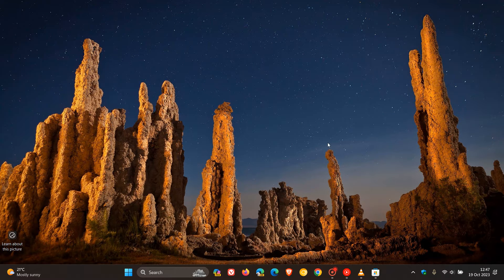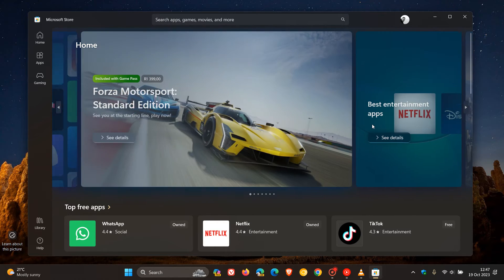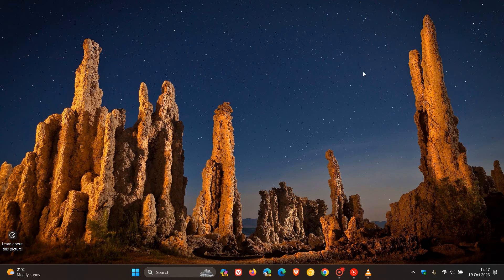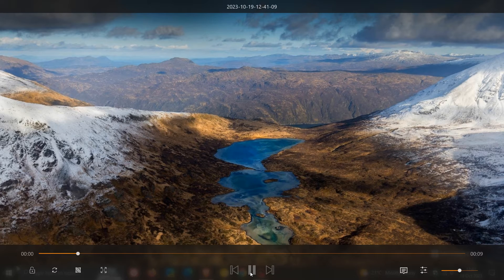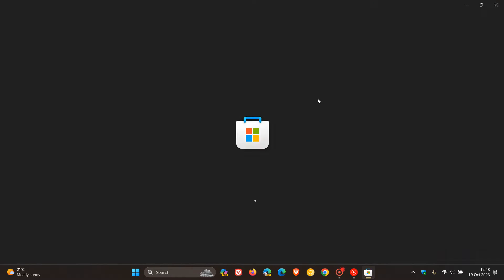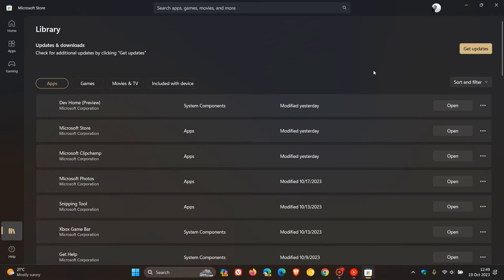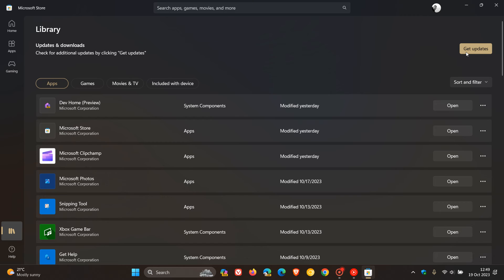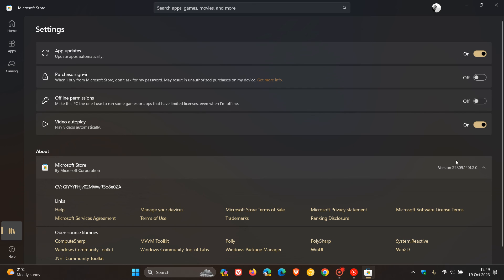Good News - Microsoft Store is Finally much Faster on Windows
As posted by Windows latest Microsoft has released a faster version (version 22309) of the Microsoft Store for Windows 11 and Windows 10, making it almost three times quicker.